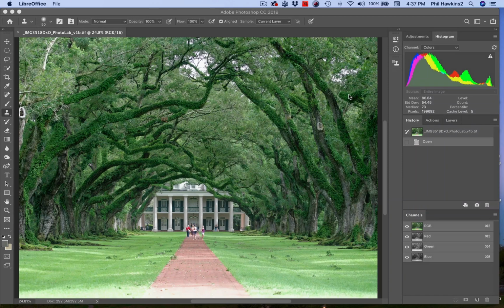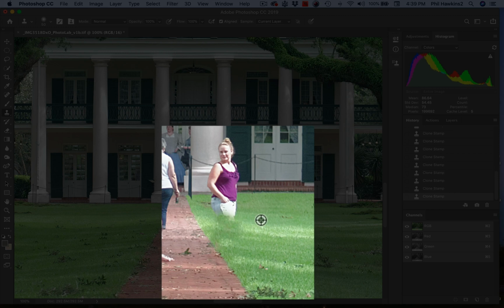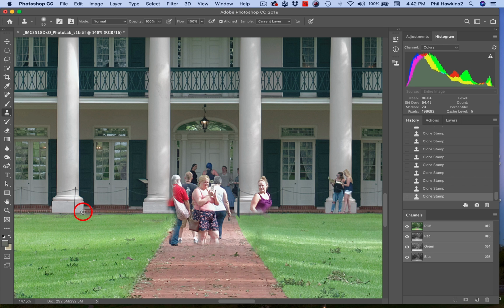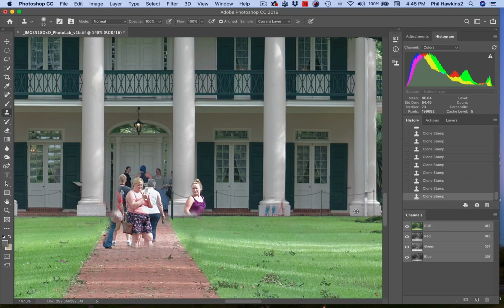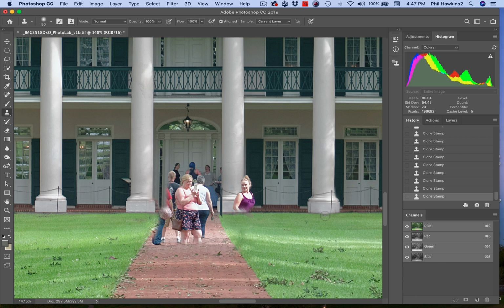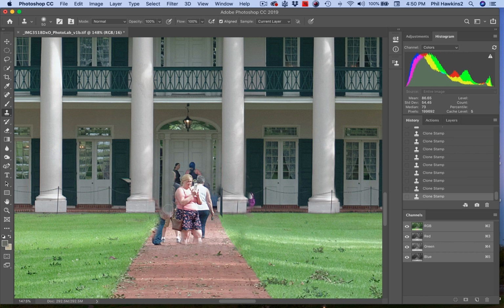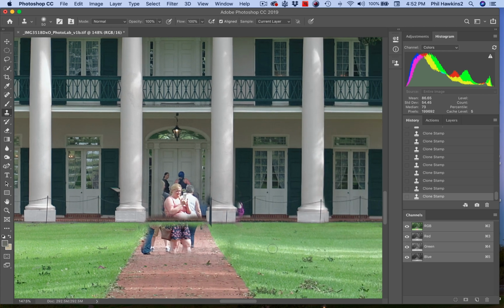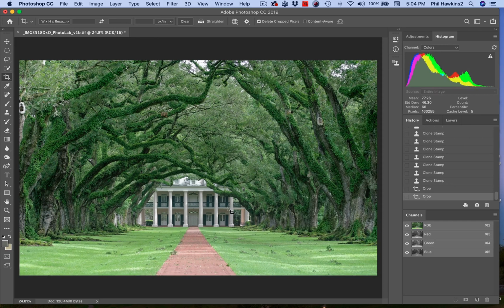How to use Photoshop to Clean Your Image!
Using the Clone Stamp Tool to clean unwanted elements of your image.